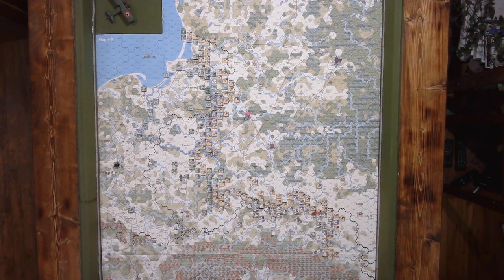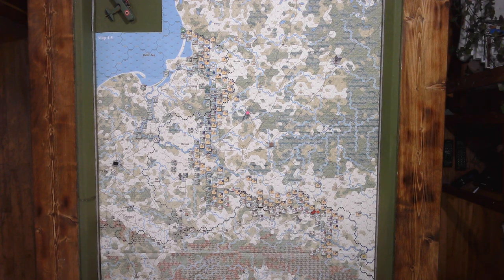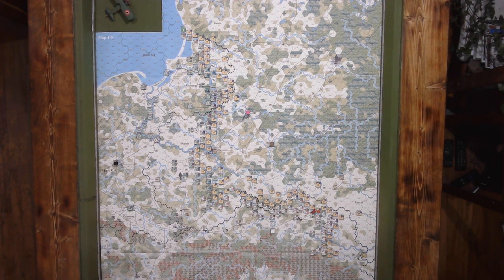End Of The Austro Hungarian Turn: November 26th - 30th, 1914.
Bring on the Germans!

The sound is low, as I forgot to adjust the level.